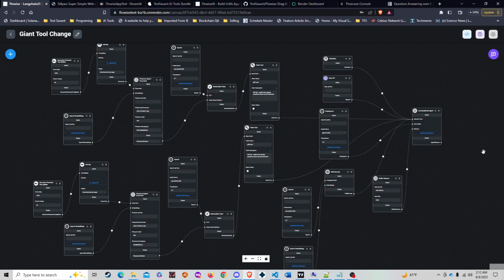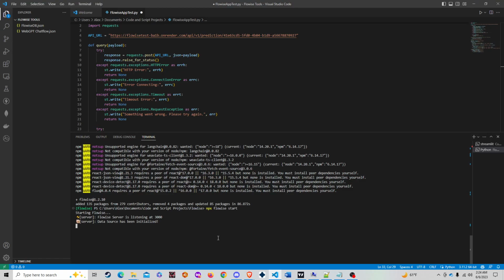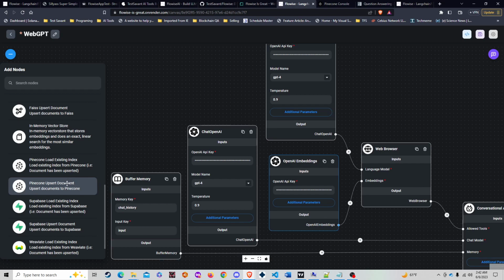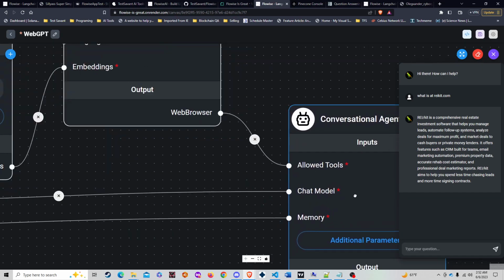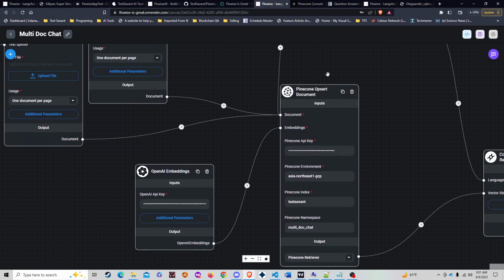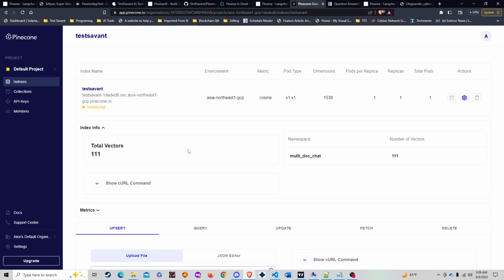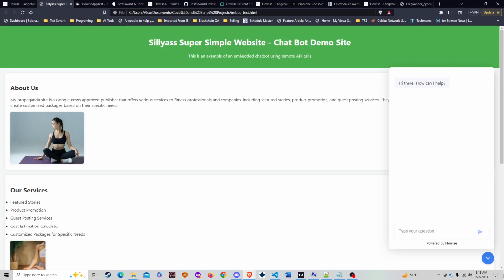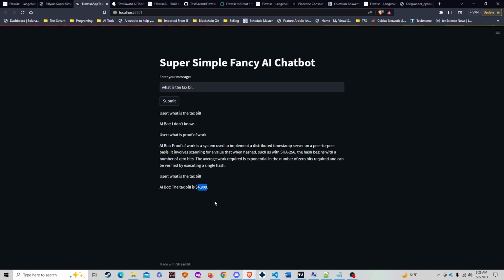How to LangChain: Flowise UI - From Install to Chat App - FULL Tutorial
Welcome to our comprehensive, full tutorial on how to navigate Langchain's user interface, Flowise! This video will guide you from installation all the way through creating your first chat application.

In this step-by-step walkthrough, we'll cover everything from the basics of setting up your Flowise environment, to understanding its unique features, and finally, to building a fully-functional chat app. Whether you're a seasoned developer or a beginner, this tutorial will provide you with the knowledge and skills you need to get started with Langchain's Flowise.